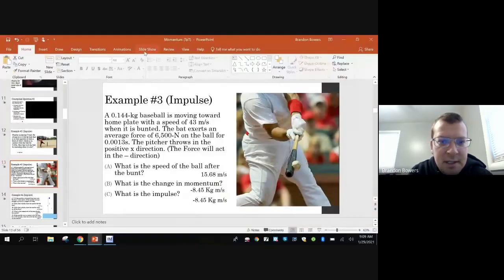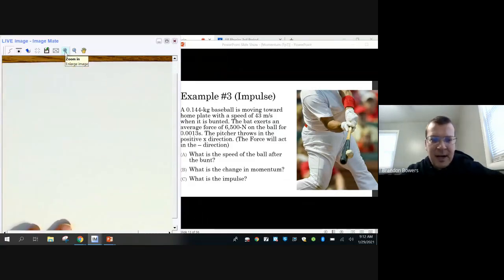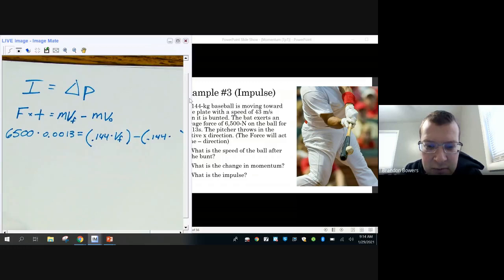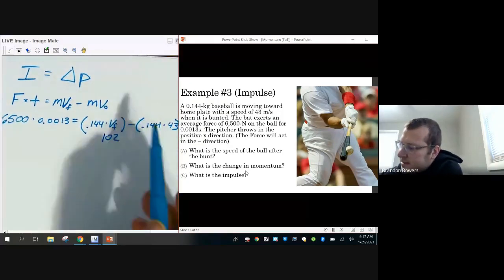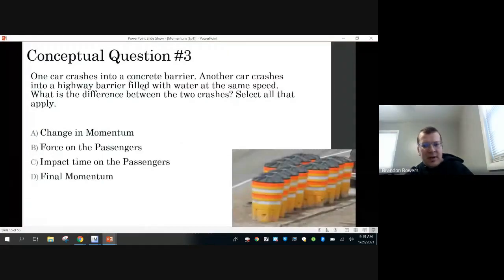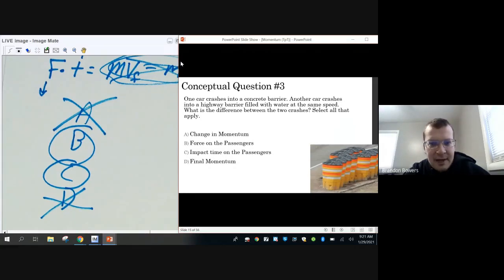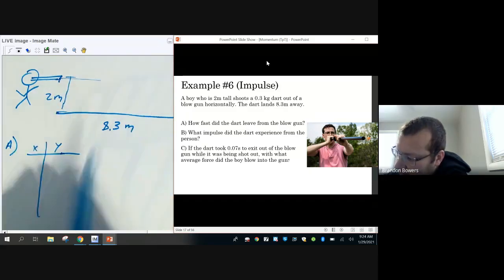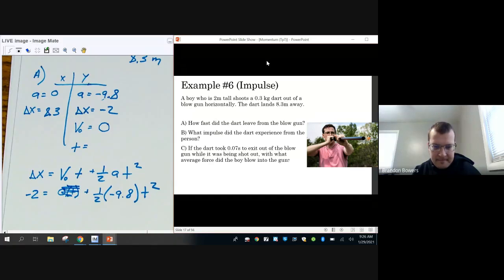January 29, 2021 Physics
cnw-nvus-sig (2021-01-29 at 06:09 GMT-8)